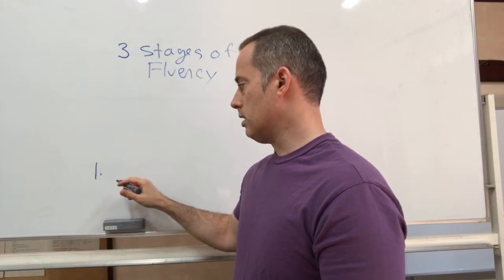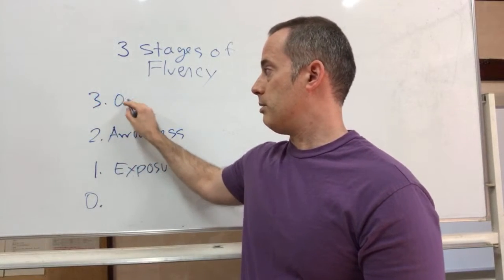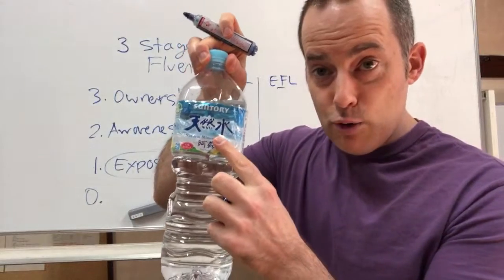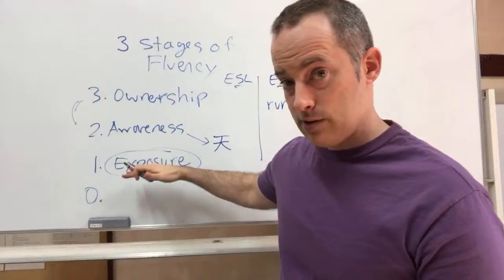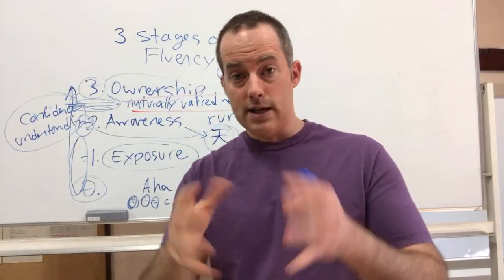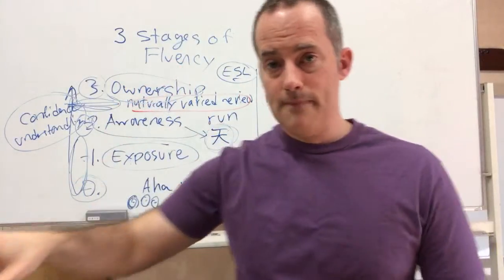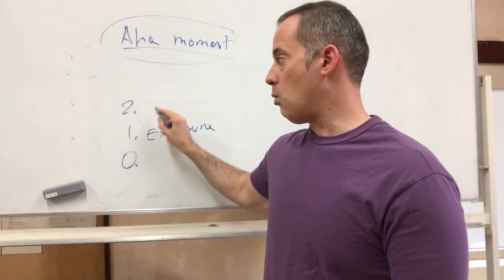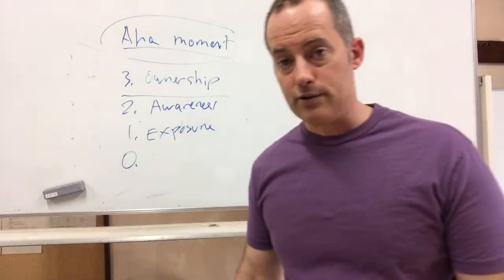If You Know English But Can't Speak, You're Stuck HERE - The 3 Stages Of Fluency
This explains where most English learners get stuck, and why they don't become fluent. The process of developing fluency is simple, and there are only three steps. :)